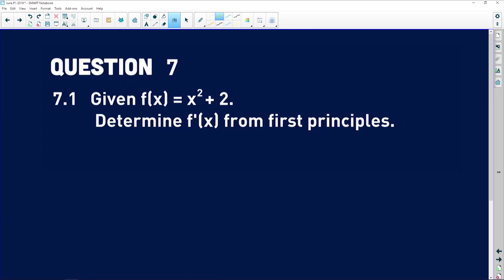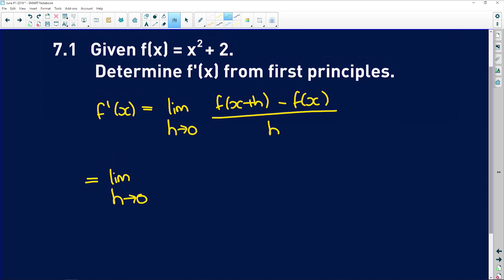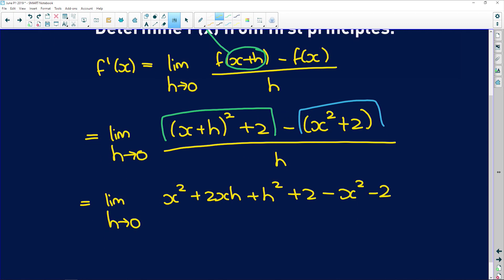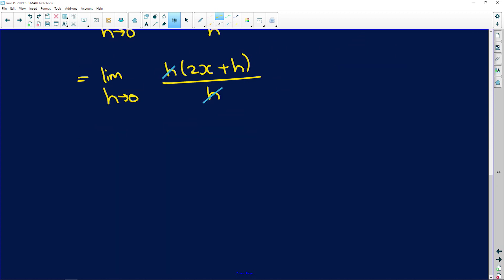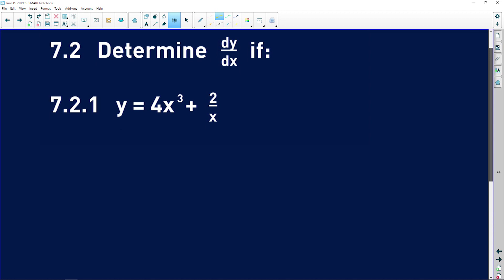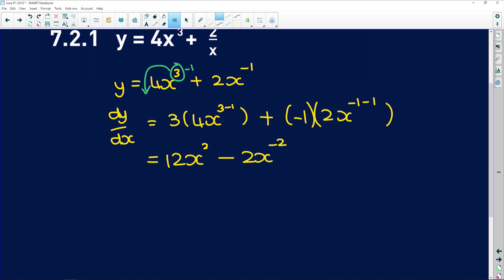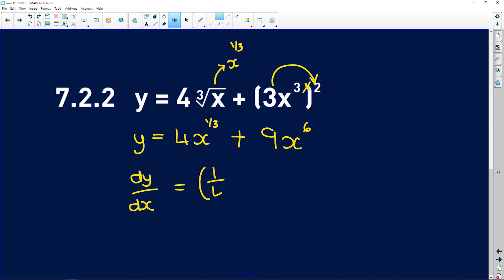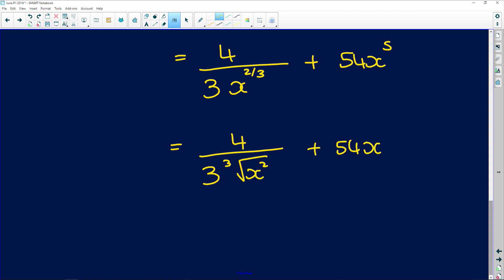Maths: Grade 12 Paper 1 June 2019: Differentiation from First Principles Q7.1/2